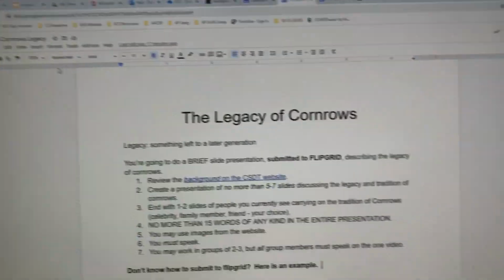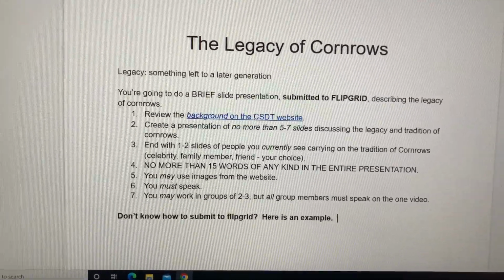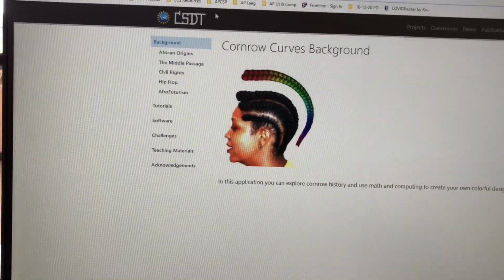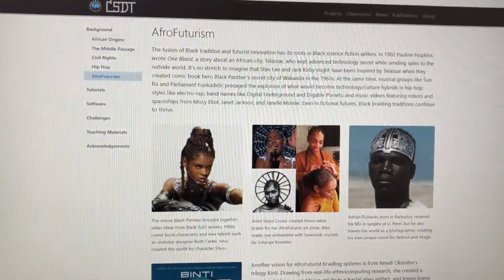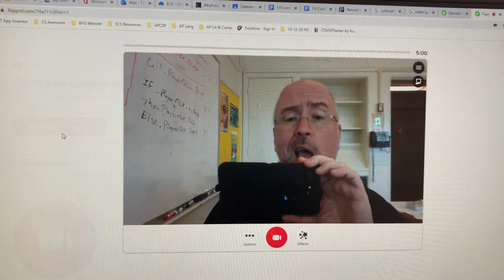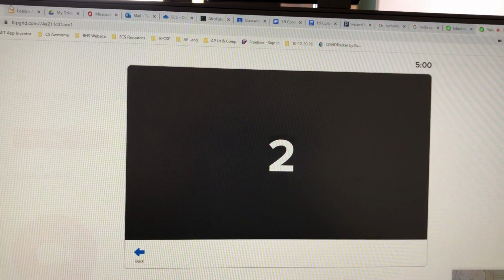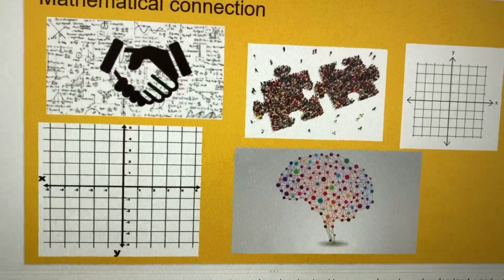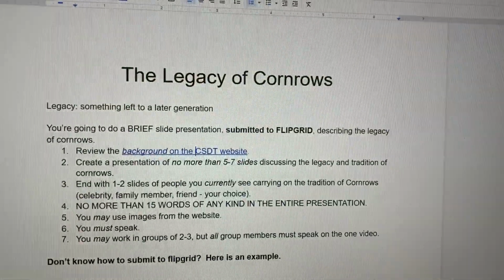ECS 1 9 How To Submit on Flipgrid